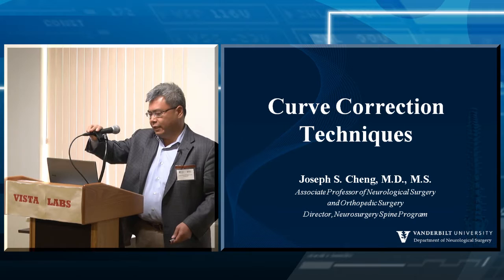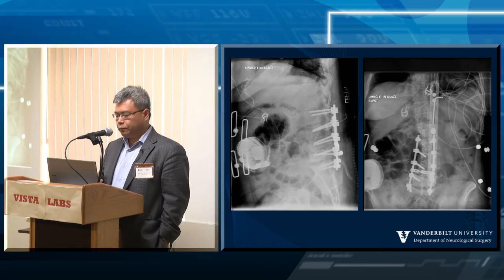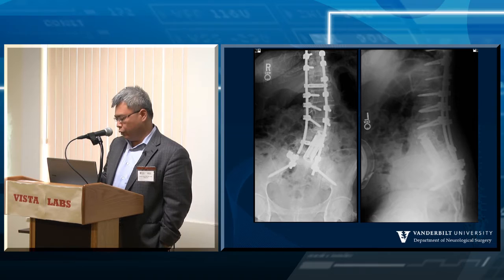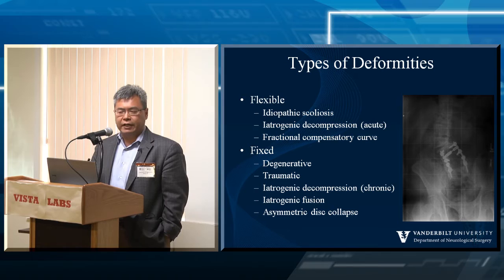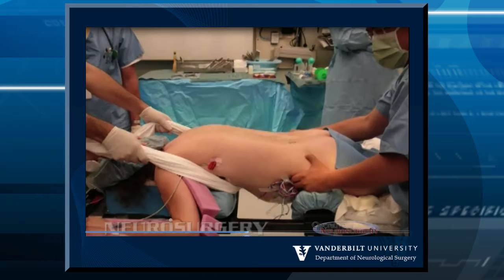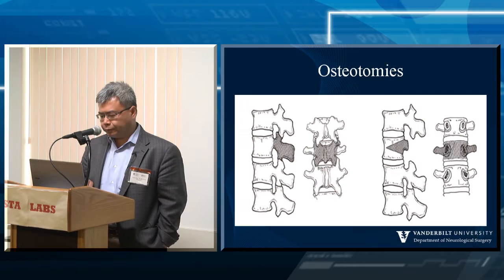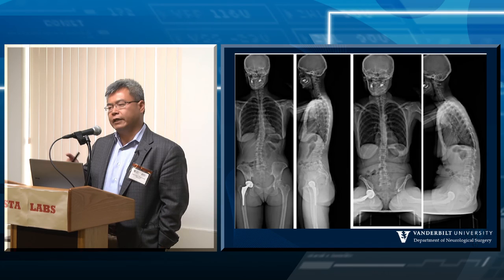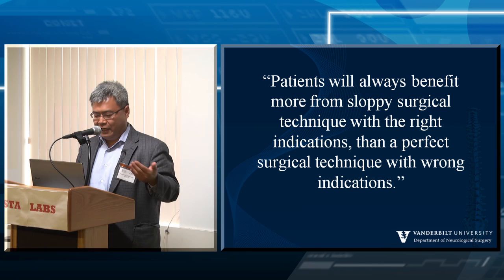Curve Correction Techniques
Presented by Joseph S. Cheng, MD, MS, FAANS